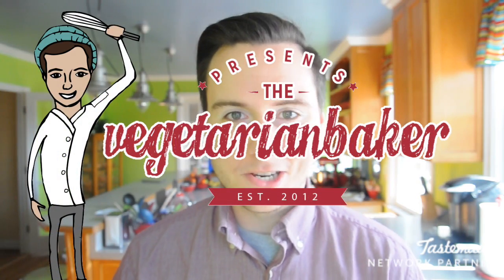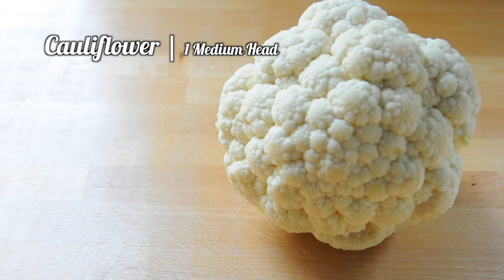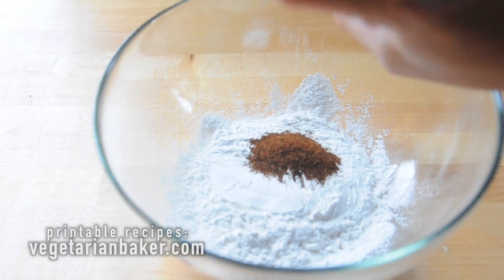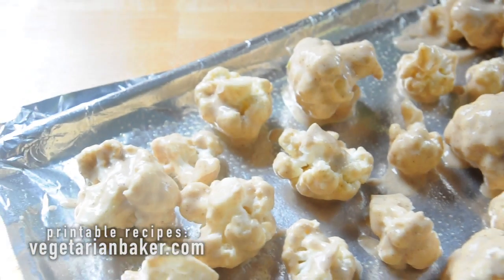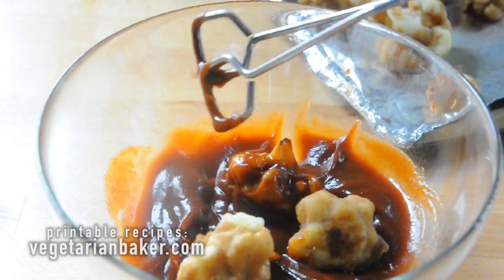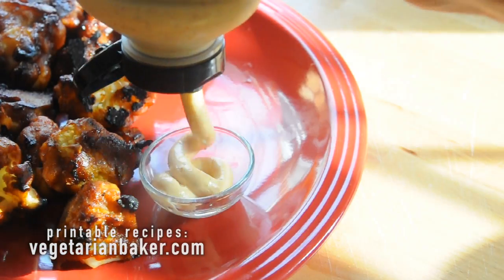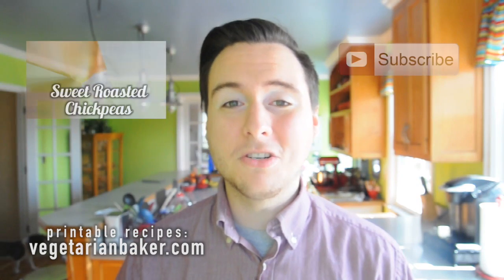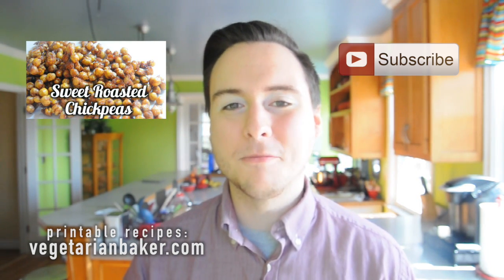How To Make Cauliflower Buffalo "Wings" | Vegan Super Bowl Snack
Super Bowl Sunday is almost here and I want to share with you my favorite Vegan Game Day recipe. This is for Cauliflower Buffalo Wings and it is absolutely amazing. I like to use barbecue sauce to switch things up, but you won't be disappointed with either. You don't have to wait for the Super Bowl to come to enjoy this recipe because cauliflower Buffalo Wings are perfect year around. Let me know of what you think of this recipe on via twitter or instagram(@vegetarianbaker & thevegetarianbaker)

Ingredients:
Cauliflower | 1 Medium Head
All-Purpose Flour | 1/2 Cup
Water | 1/2 Cup Flour
Paprika | 1 tsp
Sea Salt | 1/2 Tsp
Garlic Powder | 1 Tsp
Vegan Butter | 1 Tsp
Barbecue or Buffalo Sauce | 1/2 Cup